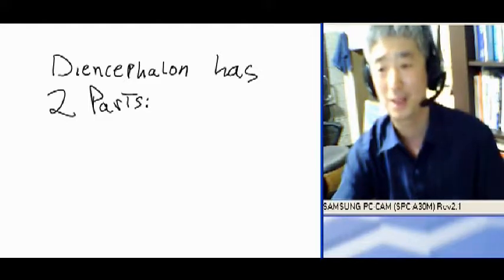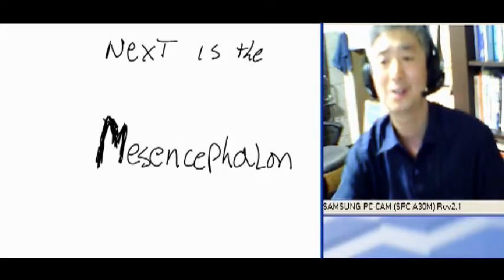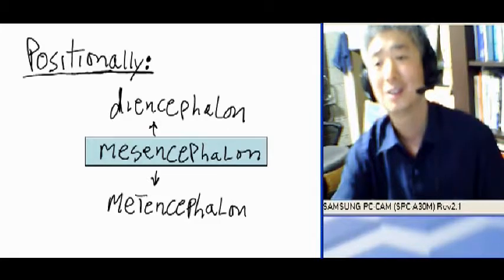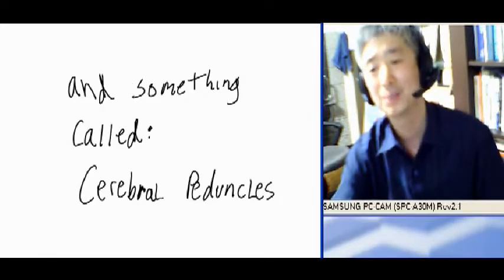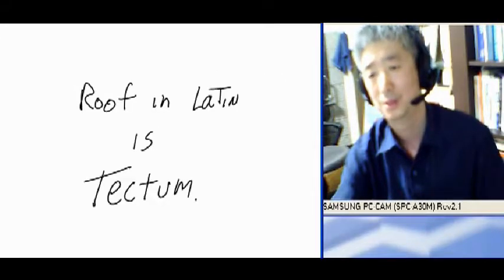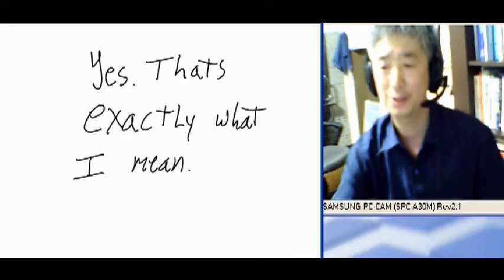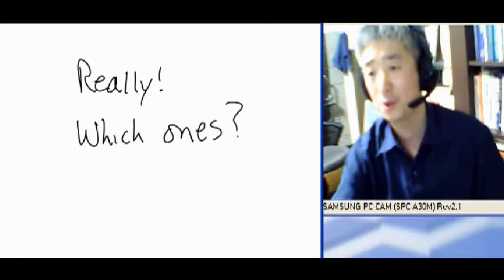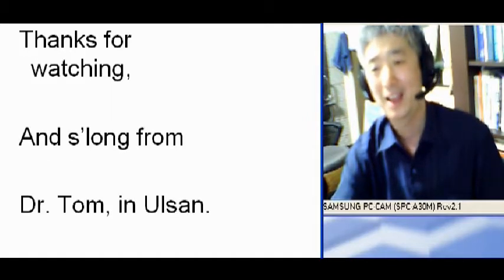Dr Tom: The Mesencephelon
Hi, I'm Dr. Tom.

Here, I discuss some of the functionality of the Mesencephelon